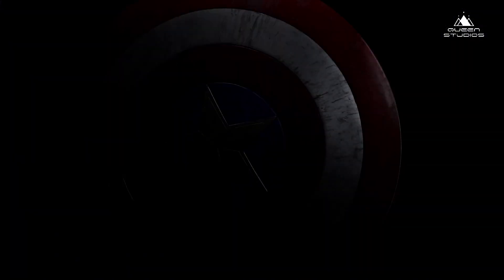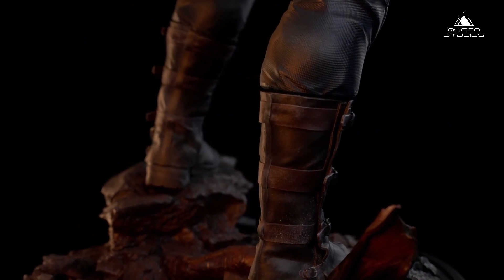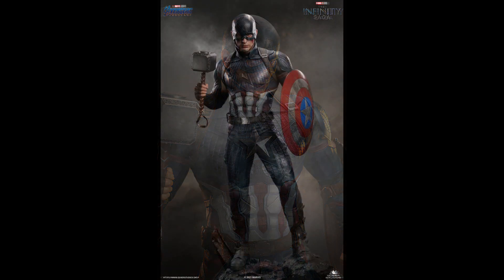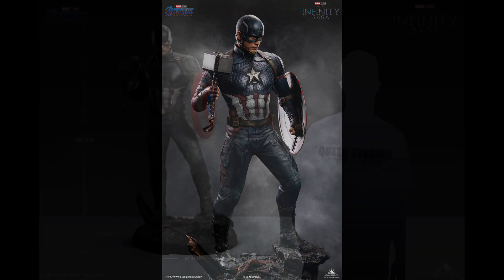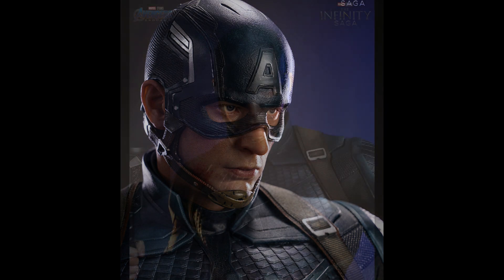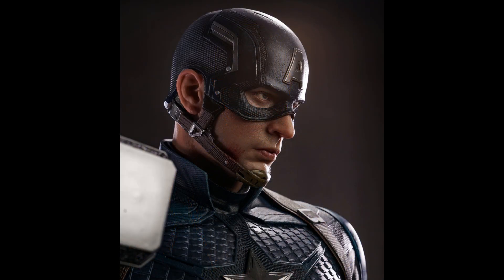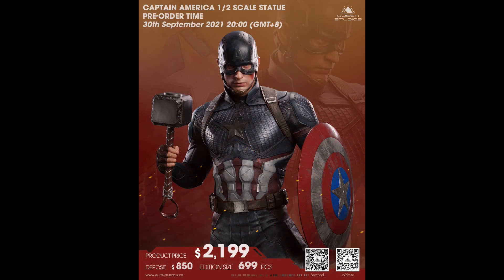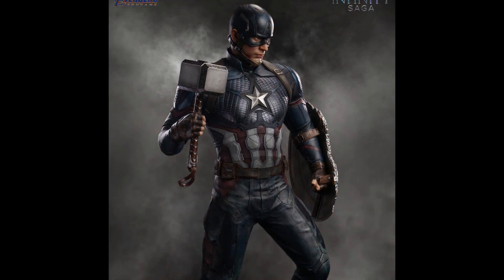HIT OR MISS? Captain America [Avengers Endgame] 1/2 Statue | Queen Studios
Today we talk about the controversial Captain America 1/2 scale statue from Queen Studios.  This had controversy because of a leaked photo with the price point over $3K.  John at Queen Studios messaged me and let me know that price was not correct, so on today's show we talk about all of the pre order information as well as the updated price point.  What do you think of this piece?  Is it a HIT OR MISS for you?